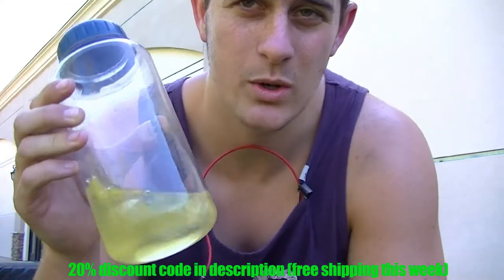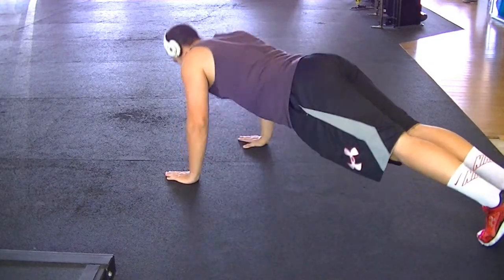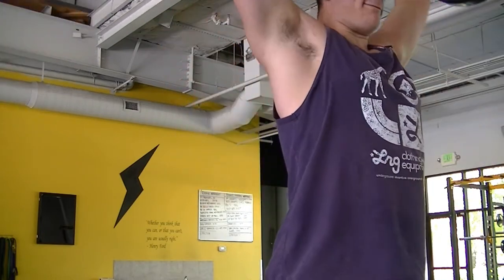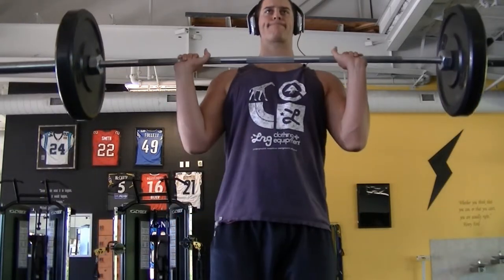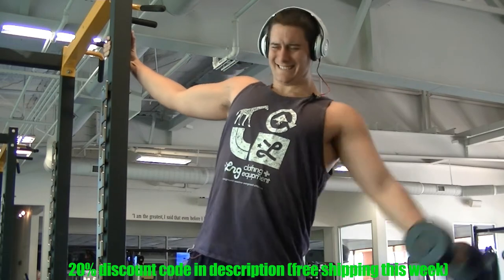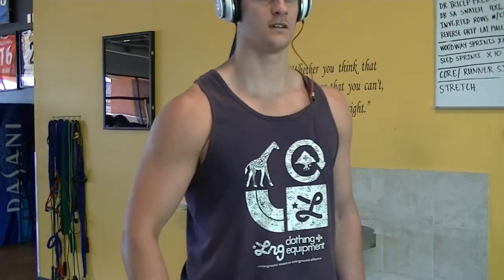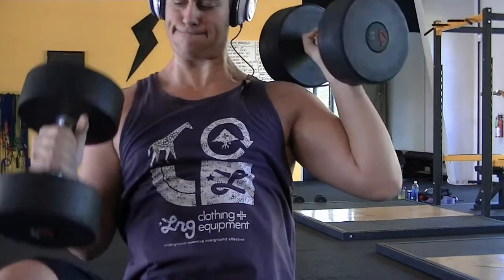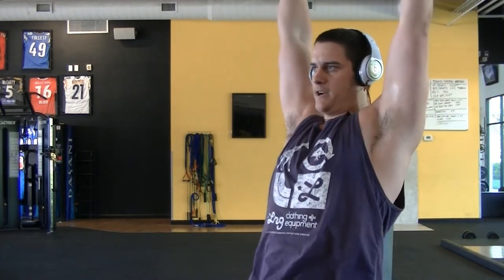Shoulder Workout in a New Gym!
Some shoulder footage in a new gym! I'm back y'all and its time to take over the game! What did you think i missed in this shoulder workout, anything new to you?
Enter in code (ballout) at the checkout!

Channel Link!